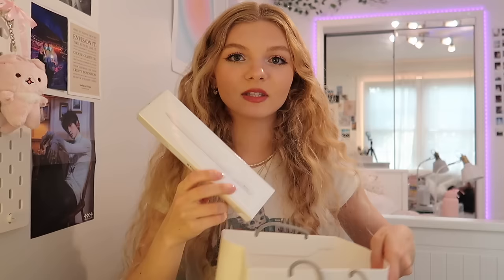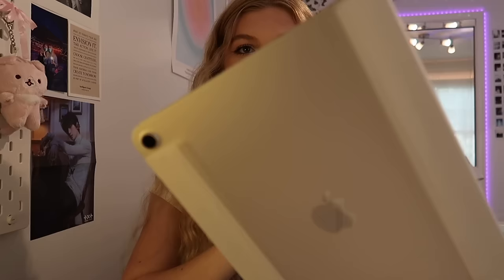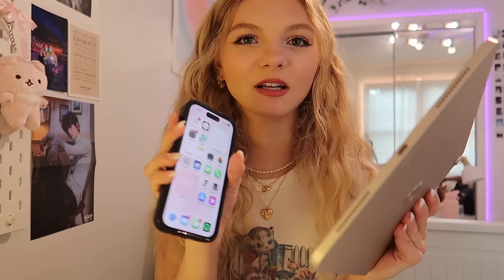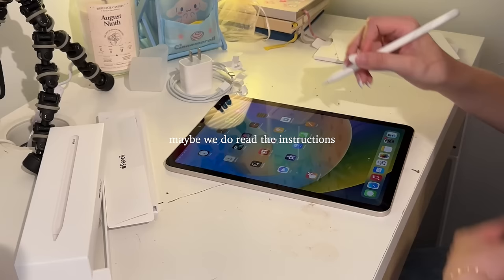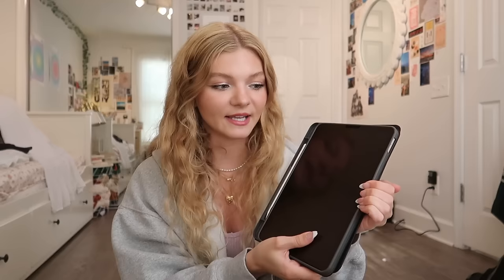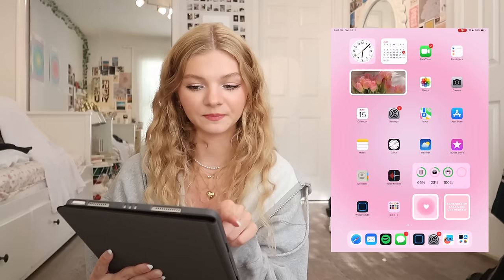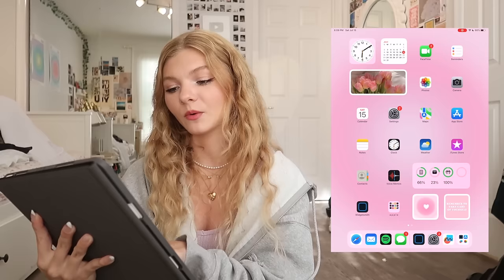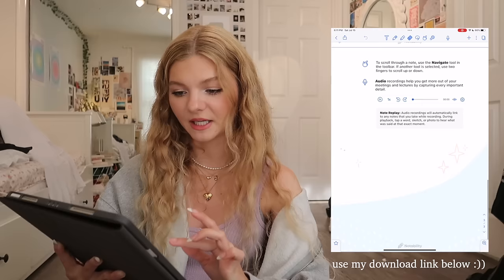IPAD AIR 5 + APPLE PENCIL UNBOXING! & what's on my ipad, home screen set up, & productivity apps!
hey guys!! this is an IPAD AIR 5 +! APPLE PENCIL UNBOXING 2023. watch me unbox the new apple ipad air 5th generation, and the apple pencil, then show you the full setup & screen protector process. i also give you a "what's on my iPad" at the end of the video, showing the customized widgets i created & my favorite productivity apps! subscribe and turn on post notifications for more videos if you want! i upload every sunday!

LINKS:
iPad case
Paperlike screen protector

timestamps:
0:00-0:29 intro
0:30-1:06 info about the ipad i got
1:07-3:36 ipad air 5 unboxing & set up
3:37-4:47 apple pencil unboxing
4:48-5:14 putting on the screen protector
5:15-13:27 what's on my ipad air & my fav productivity apps
13:28-14:11 outro

amazon storefront - @katelyndewitt

✰ FAQ ✰
how old are you?
20!!

FTC: this video is not sponsored. some links may be affiliate links, meaning i make a small commission off purchases made through my link, but it doesn't cost you anything extra!! :)

- katelyn

AHH THANK YOU FOR 270K!! love you all so so much :,)